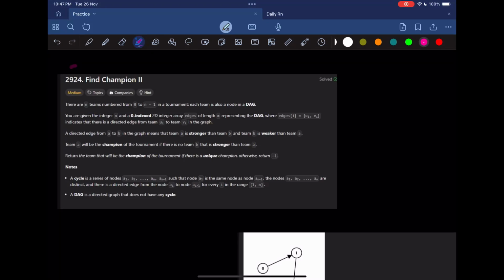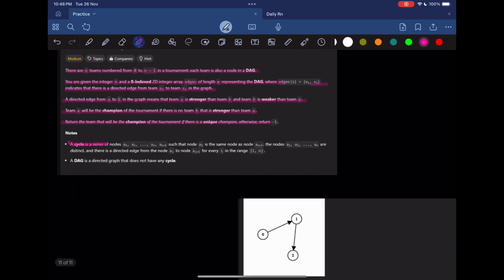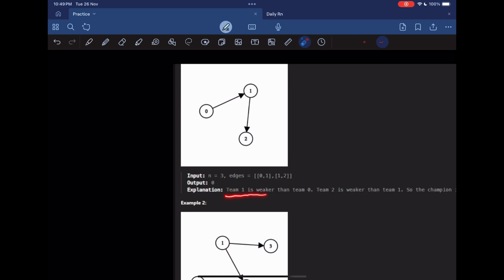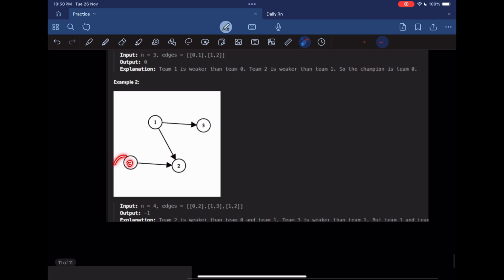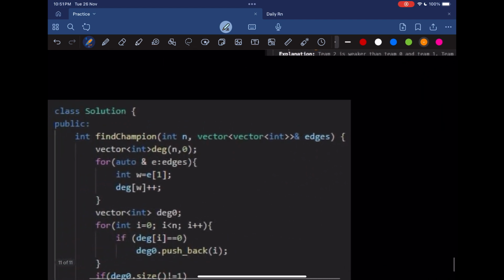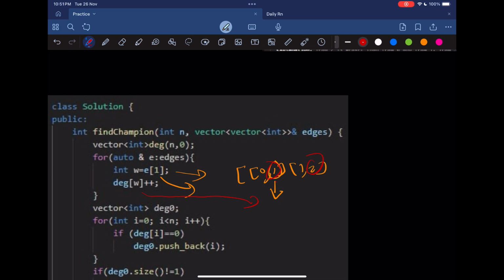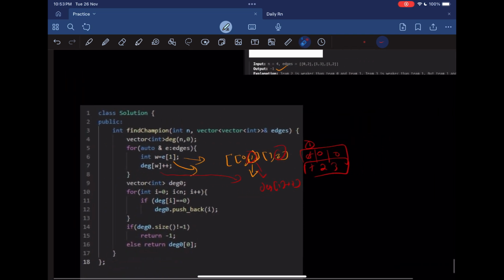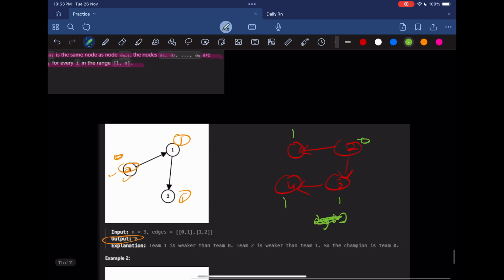Find Champion II | LeetCode 2924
Hey there! In this video, we're diving into an exciting problem from LeetCode "Find Champion II" (Problem #2924). This is a graph-based problem that challenges your understanding of DAGs (Directed Acyclic Graphs) and topological properties.

💡 Problem Overview:
We’re tasked with determining the champion in a tournament represented as a DAG. Here's the summary:

Each team is a node in the graph. Directed edges between nodes represent the strength of one team over another. A champion is a team with no other team stronger than it. If there’s a unique champion, we return its number; otherwise, we return -1.
📊 What We’ll Learn:

Efficiently working with topological sorting in graphs. Handling edge cases like multiple champions or cycles. Breaking down the logic into simple steps for better understanding.
👨‍💻 Example:
Input:
n = 3, edges = [[0, 1], [0, 2], [1, 2]]
Output:
0 (Team 0 is the champion).

This problem is fantastic for improving your graph theory skills. I'll walk you through the problem, discuss the intuition, and implement the solution step by step.

Let’s decode the tournament champion together! 💪